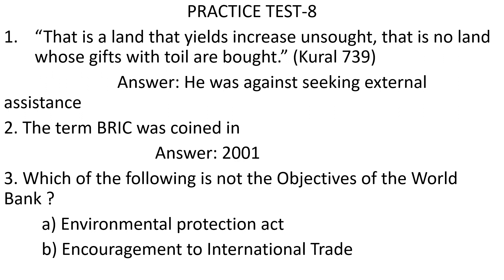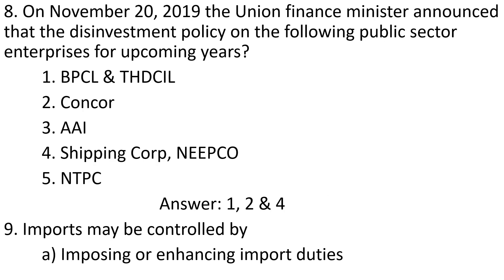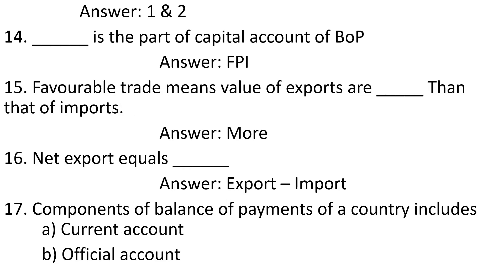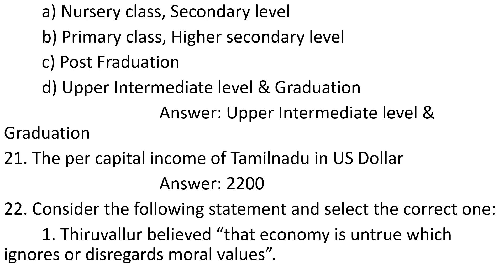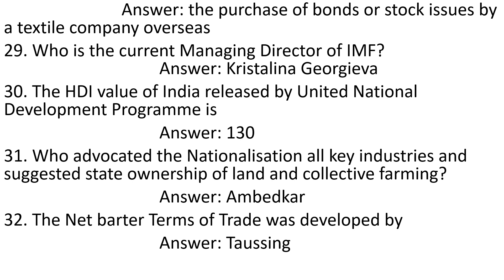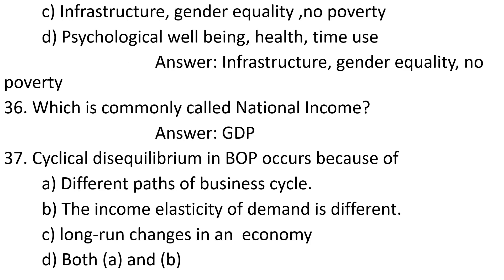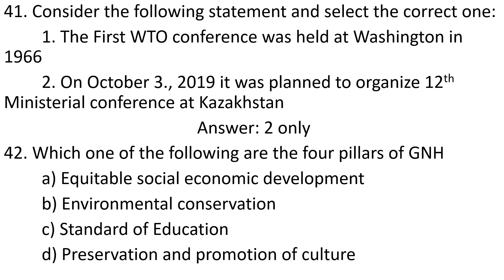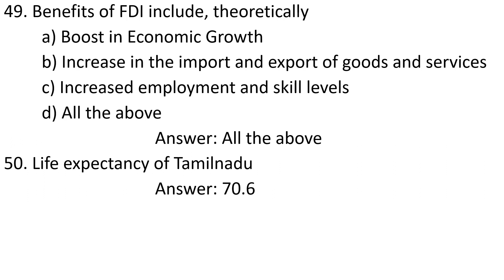TNPSC Group:1/2A/4 Practice Test-8 111th Economics : Indian Economy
TNPSC Group:1/2A/4 Practice Test-8 11th Economics :  Indian Economy